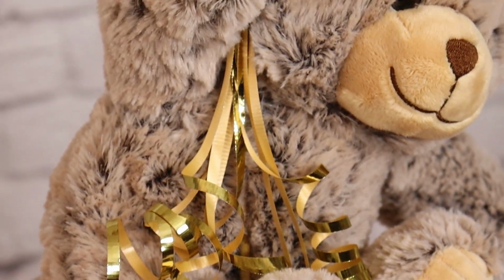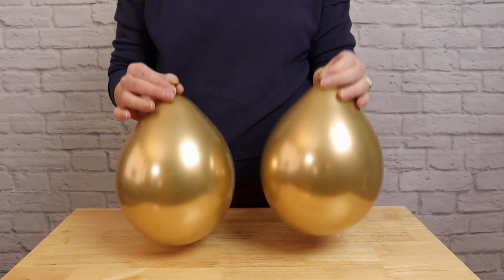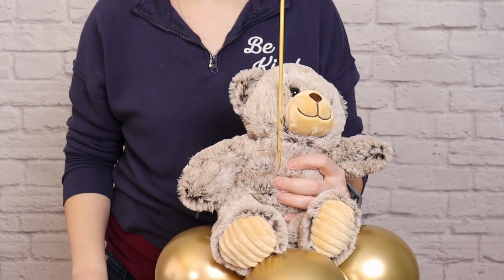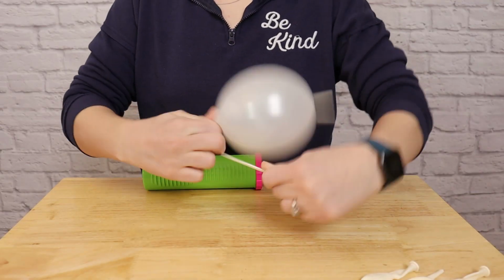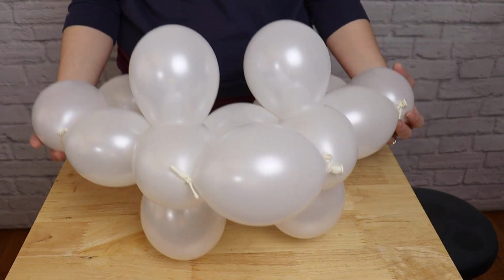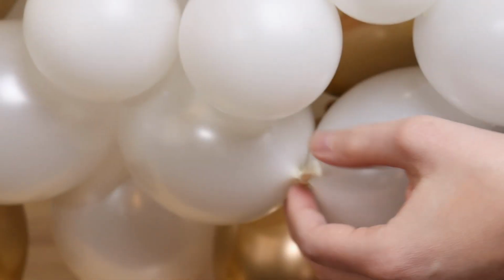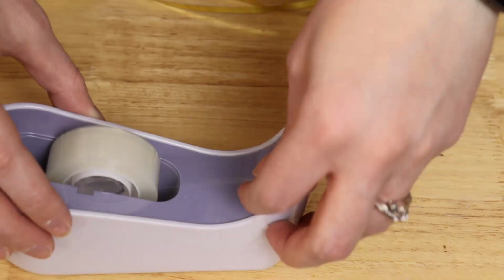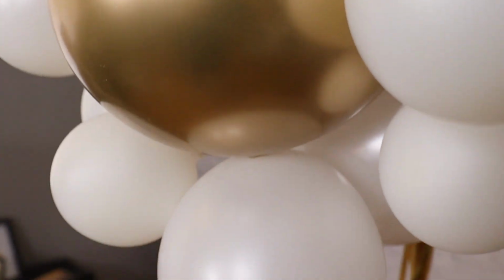DIY Teddy Bear Heart Balloons | Baby Shower Centerpiece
Learn how to make a floating teddy bear balloon centerpiece for your next baby shower. Not only does this make a beautiful decoration for a baby shower or birthday party, but the bear can easily be removed and given as a gift.

My favorite tools and supplies I use

Supplies/Tools
Teddy bear or stuffed toy of choice
12 - 6" white Quicklink balloons
11 - 7" chrome gold balloons
75 - 5" white balloons
12" round cake board
1 - 3/16" dowel rod 36"
1 - balloon cup
Mini rubber bands
Gold paint & brush
gold curling ribbon
Hot glue gun
Tape
Glue Dashes
Balloon hand pump
Scissors

Hi I’m Morgan! I’m a Midwest girl with a passion for parties and teaching others how you can create magic too. I’ve been an event planner for more than seven years and creating magical spaces and memorable moments is what I love most! This channel is dedicated to event and party inspiration and easy projects to make them a reality!